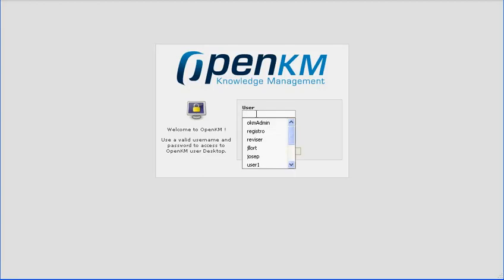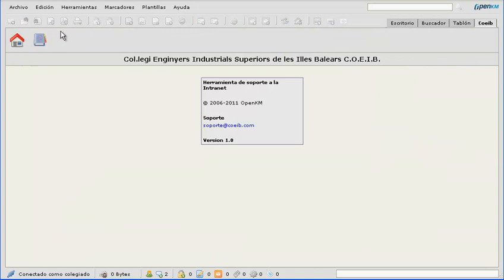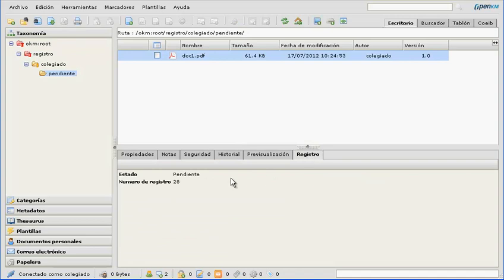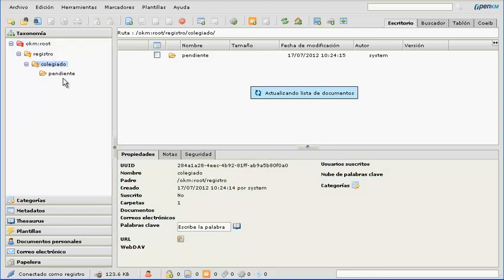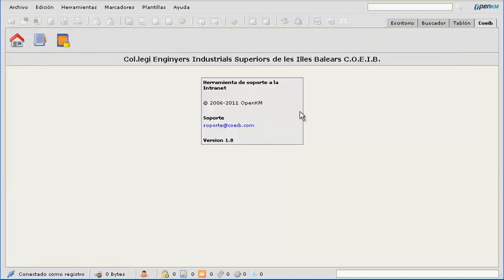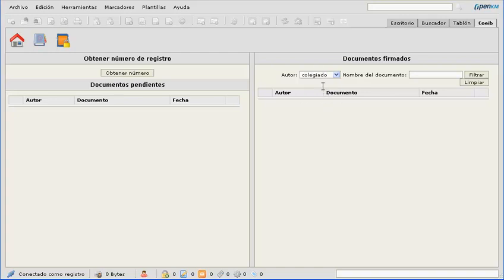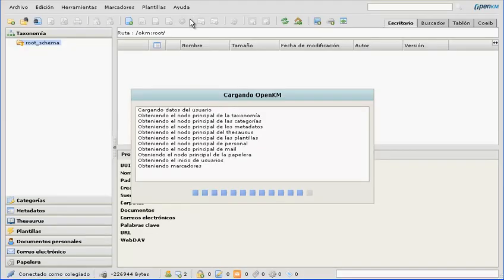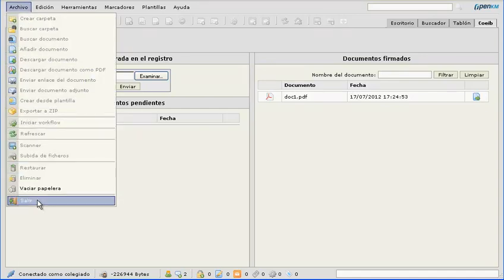OpenKM - Extending features (english)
How explain the API for create OpenKM extensions.